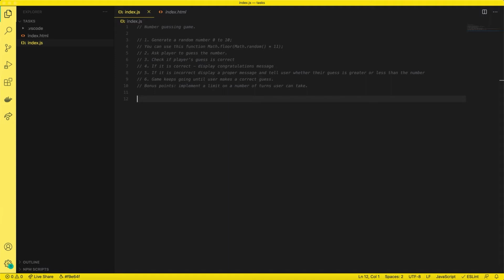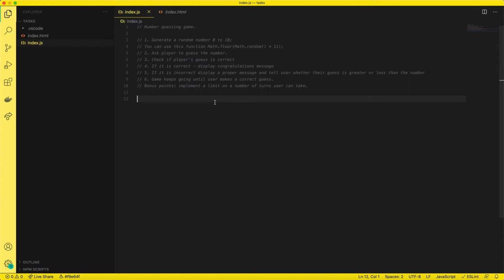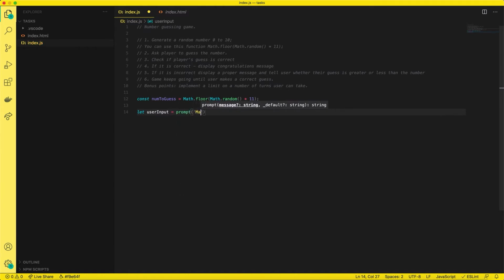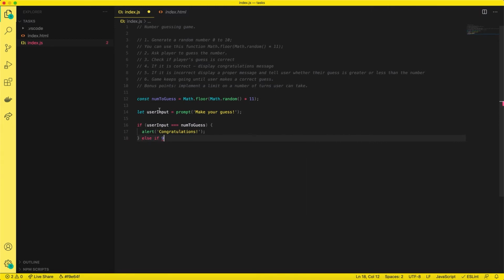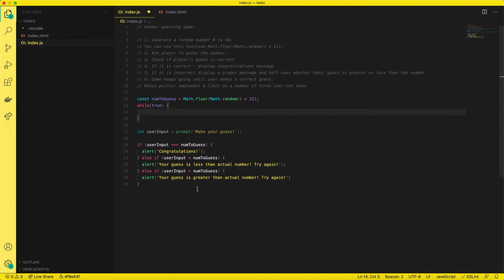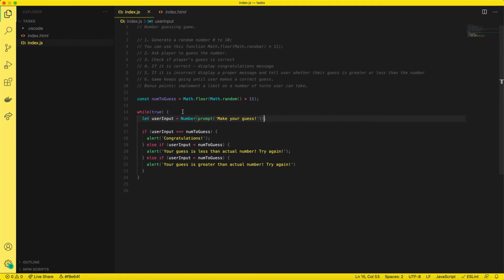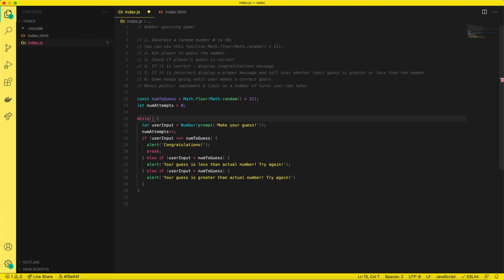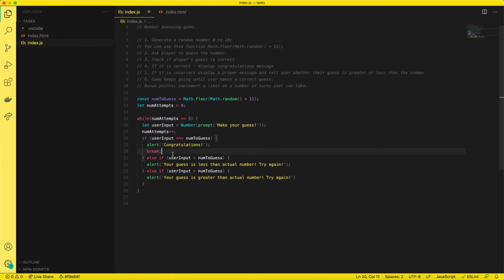Lesson 10 | Number guessing game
Implementing a simple number guessing game.
Making use of conditionals and loops.